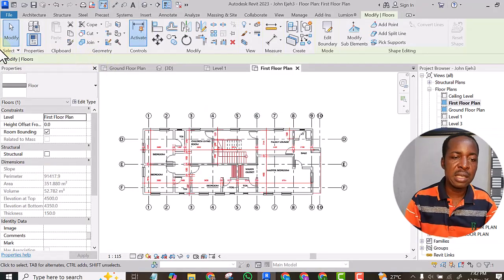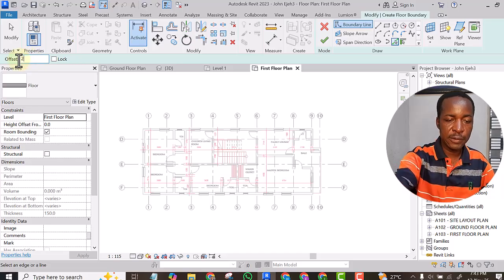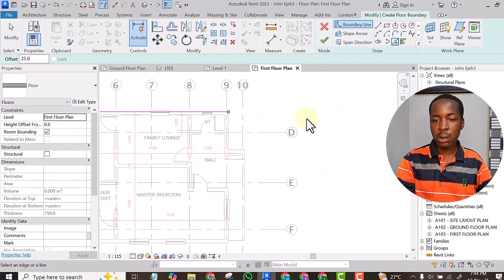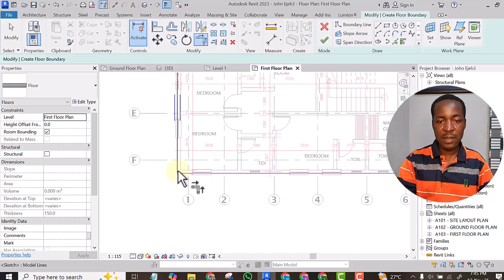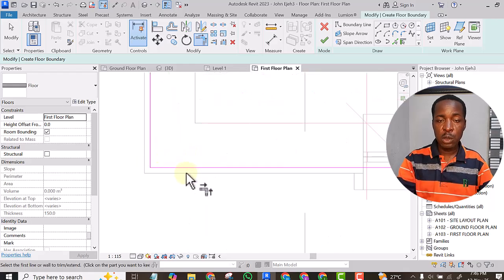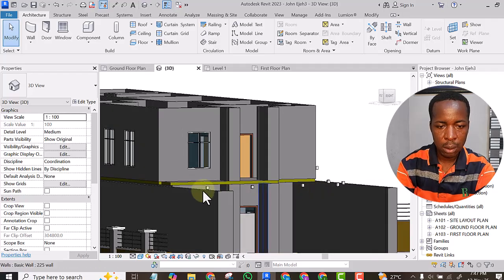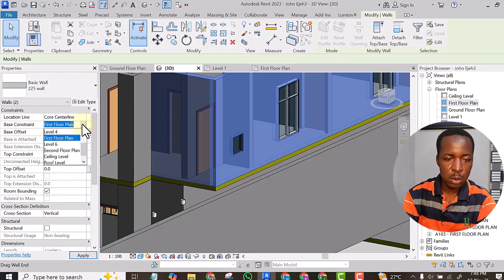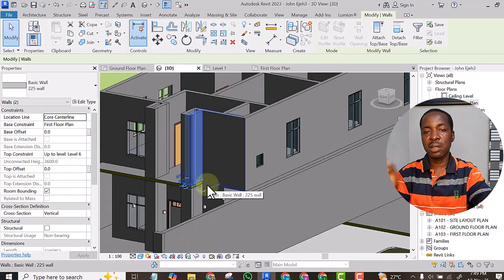The Correct Way to Model First Floor Slabs in Revit No Connection Gaps!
How to Model a First-Floor Slab in Revit — Professional Method that Connects Perfectly with Walls, Beams, and Columns

If you’ve been struggling to model your first-floor slab in Revit so that it connects perfectly to your walls, beams, and columns, then stop guessing!
In this step-by-step guide, you’ll learn the exact professional method that ensures your slab fits seamlessly into your model — without showing through your 3D view.

Step 1: Access the Floor Tool in Revit

Go to the Architecture tab, then select Floor.
Click on the drop-down menu and choose Floor: Architectural.

At this stage, I already have my walls set up, so I won’t be wasting time setting them again. If you don’t have your walls set up yet, click on Edit Type and make the necessary configurations.
But for now, let’s move on — I’ll create a separate video that walks you through how to set up walls properly.

Step 2: Pick Lines and Set Offset

Once the floor tool is active, click Pick Lines.

Now, set your Offset value to 25 mm (1 inch).
Zoom out slightly to see your wall edges clearly.

Make sure the new line aligns with your wall’s boundary — when it’s properly aligned, the line will blend seamlessly and might even become less visible.

You’ll notice a thin dashed line appearing — this indicates that the floor boundary will be placed inside the wall, not directly on top of it.
This is the professional way to model your floor slab so that it does not appear in your 3D view.

Step 3: Prevent the Slab from Appearing in 3D

Many Revit learners and even professionals often ask:

“Why does my floor slab show up on my 3D view, and how can I prevent that?”

Here’s the solution:
By offsetting and placing the floor boundary slightly inside the wall (as shown above), the slab will stay hidden in your 3D view while remaining structurally accurate.

Follow this method closely — it’s the best way to ensure clean, professional modeling results.

Step 4: Connect the Floor Edges

After tracing the outline of your walls, the next step is to connect all edges.

Use the Trim/Extend to Corner tool to ensure all boundaries are perfectly looped together.
Go through every edge carefully — if the boundaries aren’t completely closed, you’ll get an error message when trying to finish the floor.

Trim edge to edge until the loop is complete.

Double-check that there are no gaps in the boundary.

If you’re not familiar with the Trim tool, don’t worry — I have a video tutorial on basic Revit tools that you can watch after this lesson.

Step 5: Finish and View in 3D

Once all edges are properly connected, click Finish Edit Mode.
Revit will generate the floor slab.

Now, let’s switch to 3D view to check how it looks.

If you notice an existing old slab (perhaps from a previous template), delete it to avoid confusion.
After deleting, you’ll clearly see the new floor slab you just modeled.

Step 6: Adjust Wall Base Constraints

To make sure your walls connect perfectly to your slab without showing overlapping geometry, you need to adjust the Base Constraint.

Turn on Select Elements by Face (if you can’t select the wall directly).

Select all external walls.

Change their Base Constraint to a level lower than the first floor (in this case, Level 4).

If you’ve been following my videos, you’ll know that Level 4 represents the soffit of my first-floor slab.

After adjusting, you’ll notice that the wall and floor are now seamlessly connected — no slab lines showing through the wall in your 3D view.

Step 7: Review the Result

Now take a final look at your model in 3D view.
You’ll see that:

The slab connects perfectly with the walls.

There are no ugly overlaps or visible slab lines.

Everything looks clean, professional, and ready for presentation.

That’s how you model a first-floor slab in Revit — the right way!